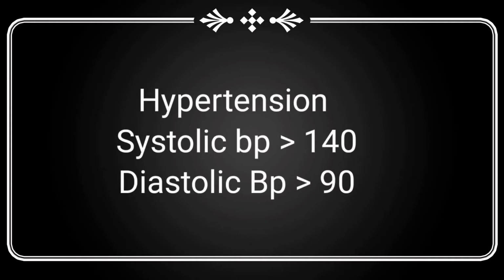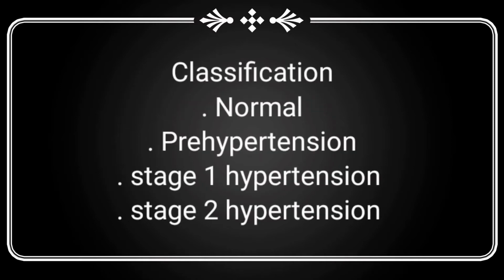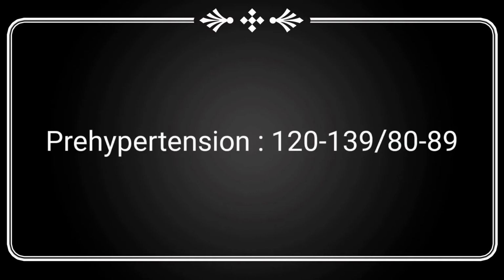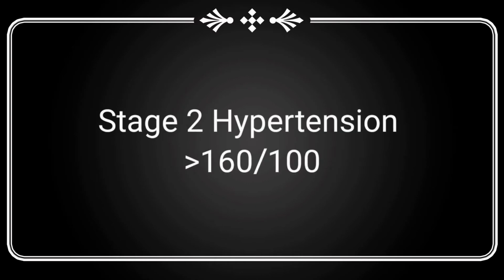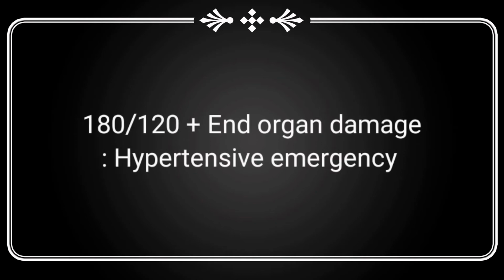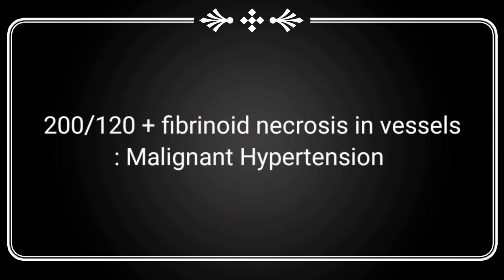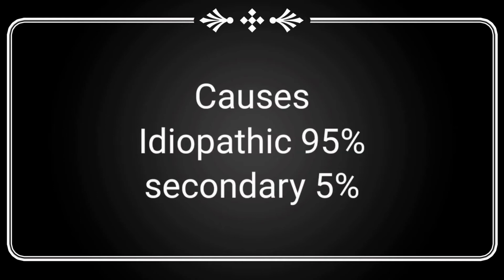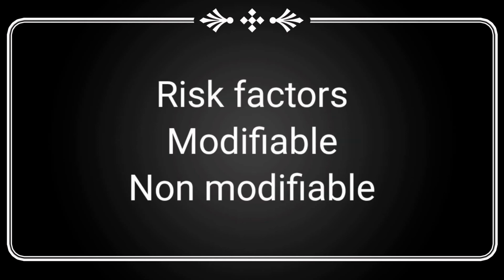Hypertension Classification, Causes, Risk factors, Complications , easy concept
Definition of Hypertension
High Blood pressure
Classification of Hypertension
Prehypertension
Stage 1 Hypertension
Stage 2 Hypertension
White coat Hypertension
Hypertensive Urgency
Hypertensive Emergency
Malignant Hypertension
White coat Hypertension
Hypertension Etiology
Causes of Hypertension
Essential Hypertension
Secondary Hypertension
secondary causes of Hypertension
Risk factors for hypertension
Modifiable risk factors
Non modifiable risk factors
Cigerrete smoking can cause hypertension
Alcohol can cause Hypertension
Complications of Hypertension
Effect of Hypertension on Cardiovascular system
Effect of Hypertension on Kidneys or renal system
Effect of Hypertensionon eyes
Effect of Hypertension on Central nervous system or brain
Hypertension can lead to stroke
Hypertension can lead to Myocardial infarction